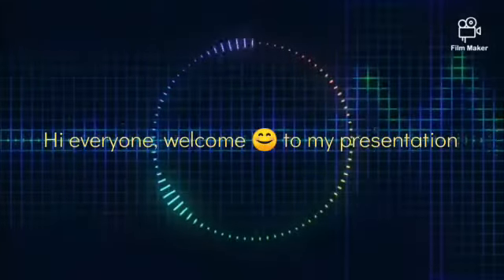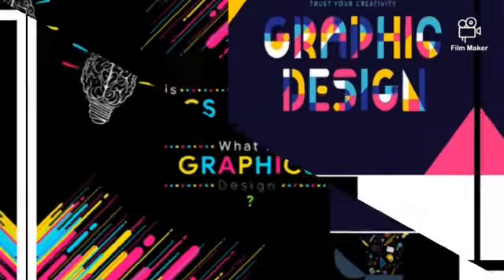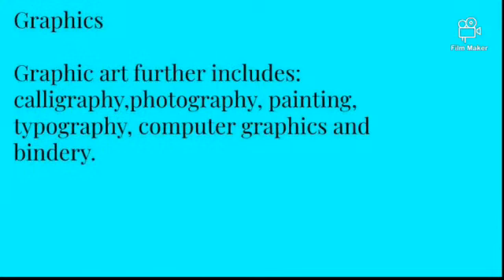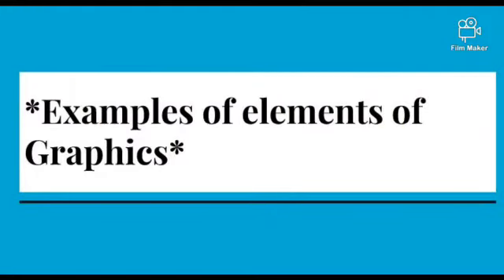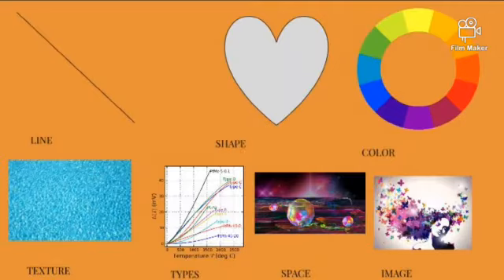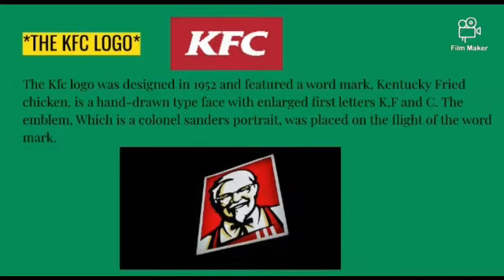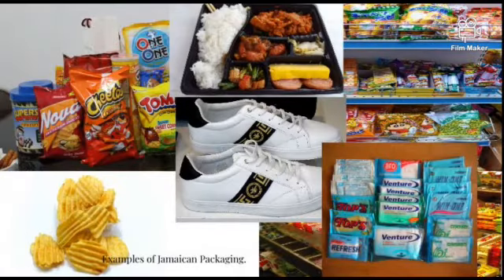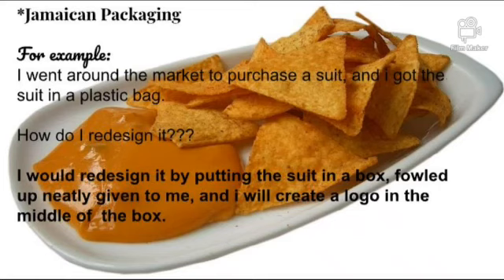Graphics Design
graphics